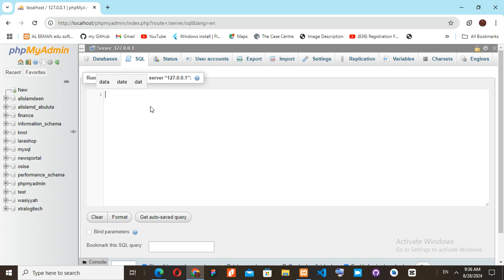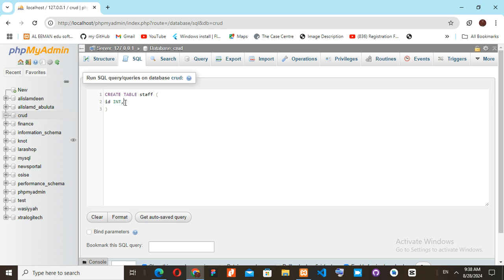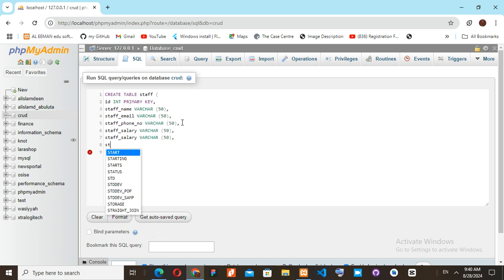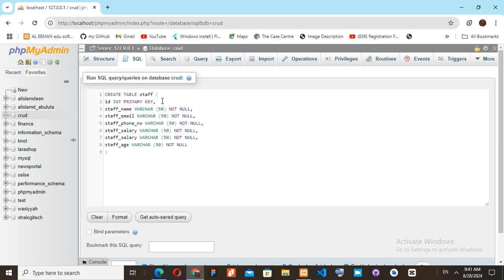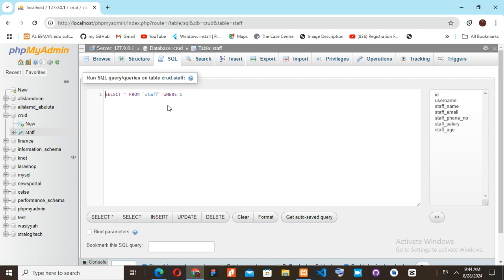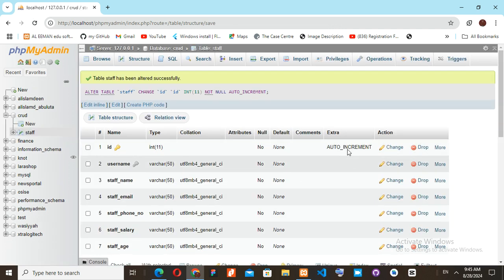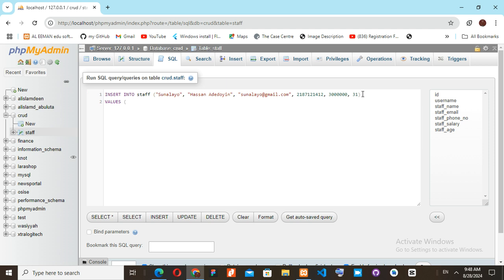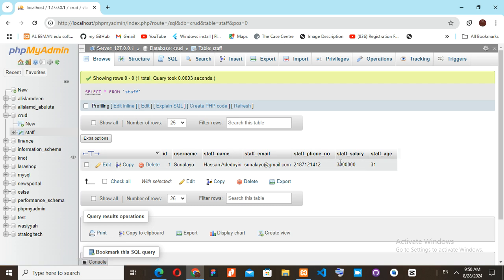create database, table and insert data in sql